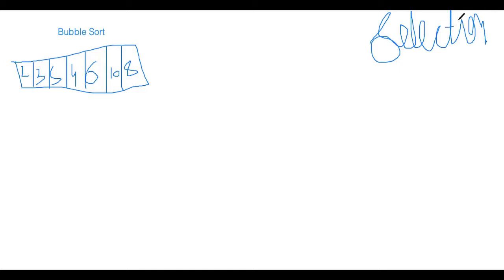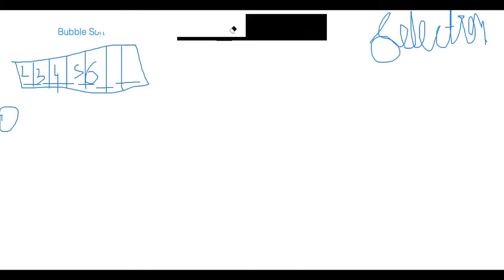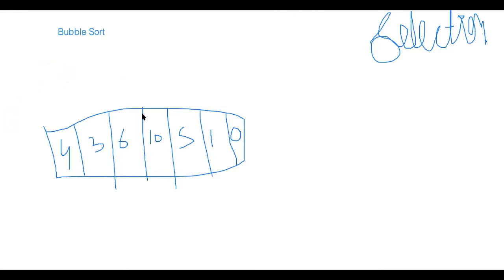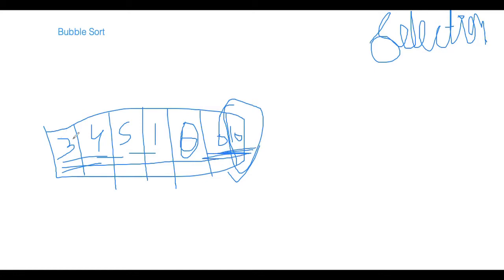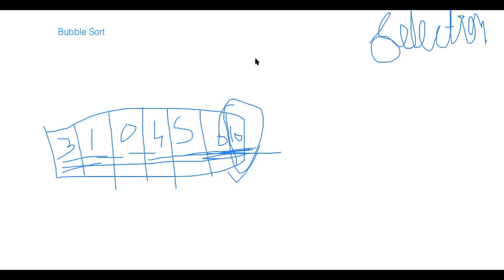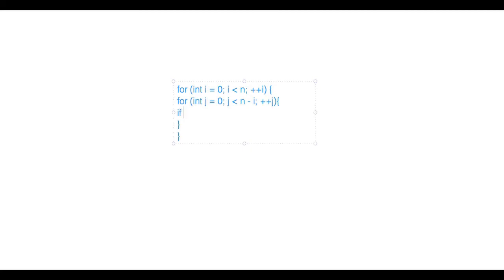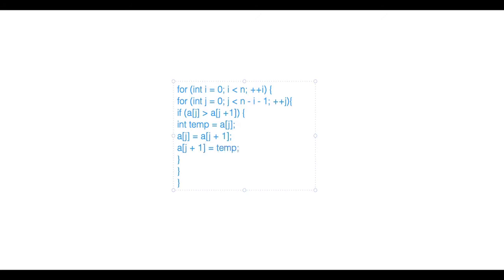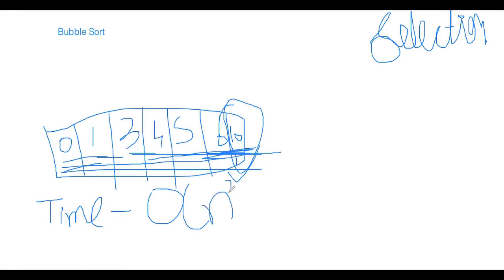Data Structures And Algorithm Part 5 - Bubble Sort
In this video, a Senior Software Developer at Amazon explains Bubble Sort Algorithm. He explains Pseudo code with time and space complexity.